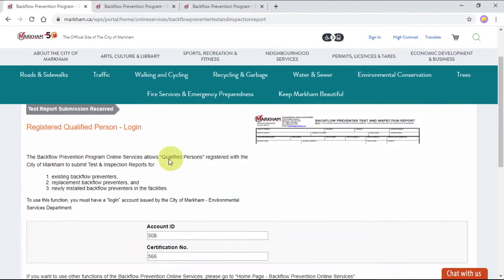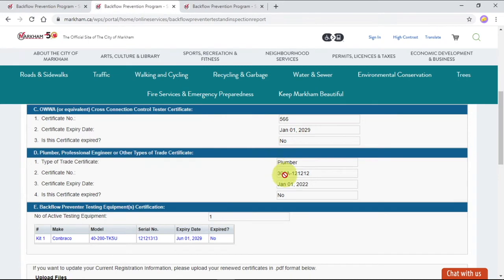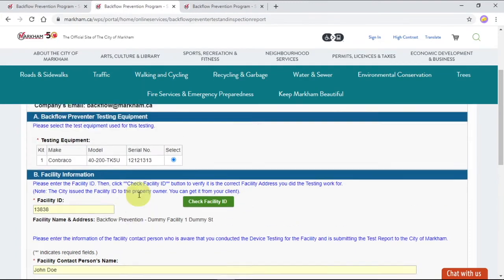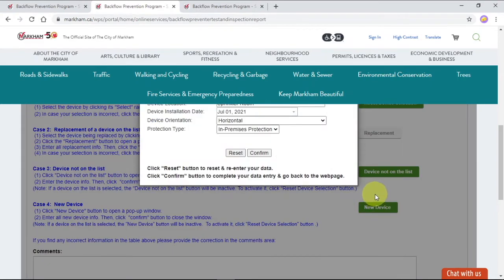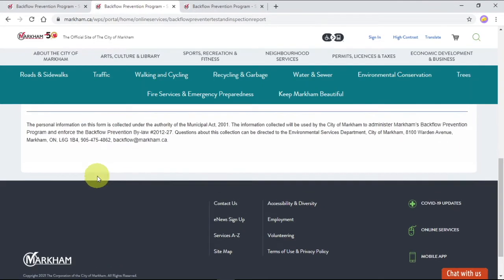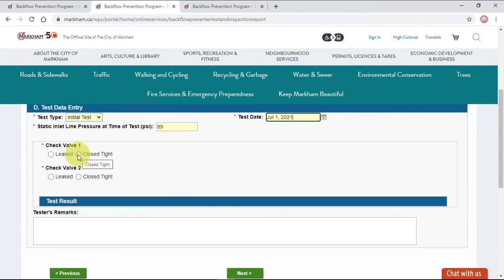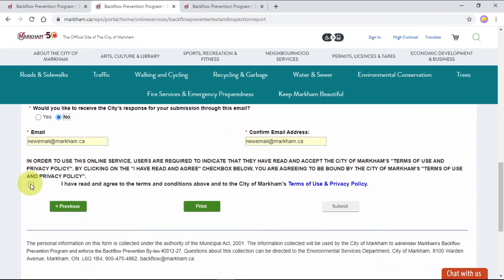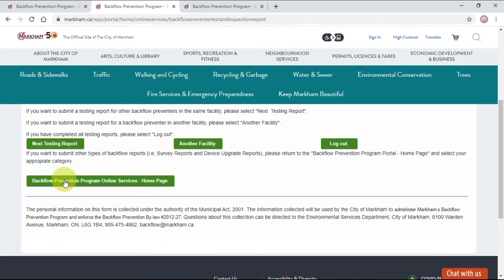How to Submit a Test Report for a Newly Installed Device or Device Not in Markham’s Database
A complete guide to submitting a test report for a backflow preventer not recorded in Markham’s database and for a newly installed backflow preventer.